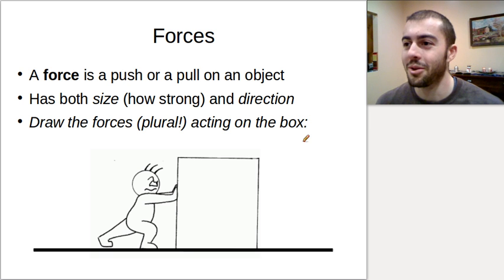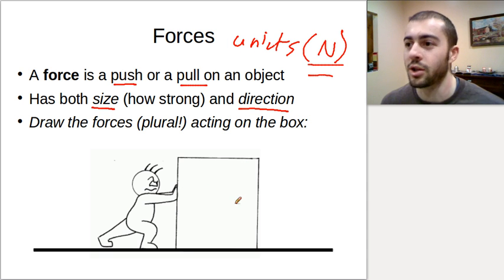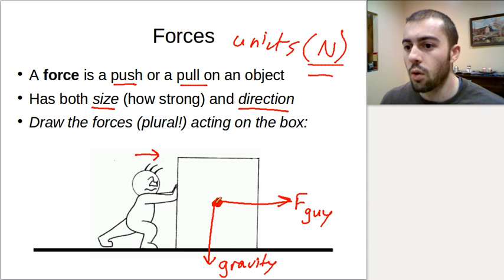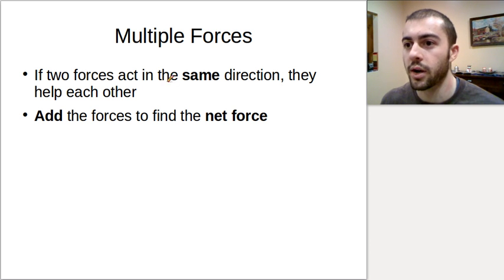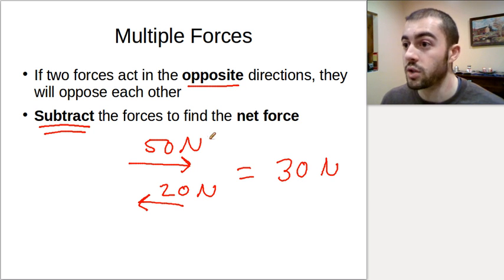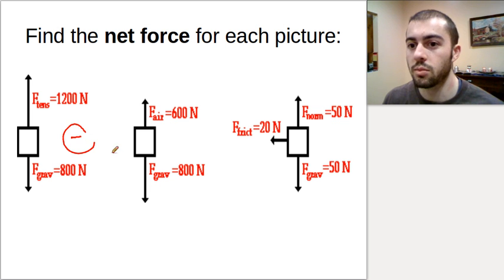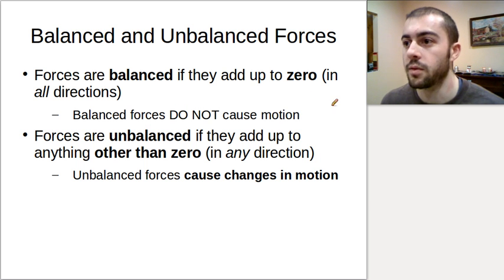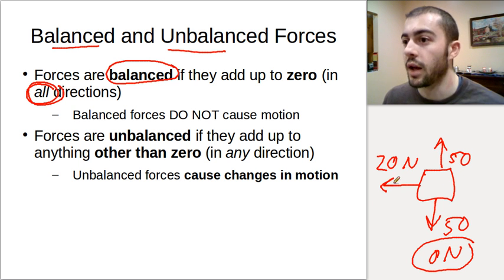Force (Physics) - Middle School Science